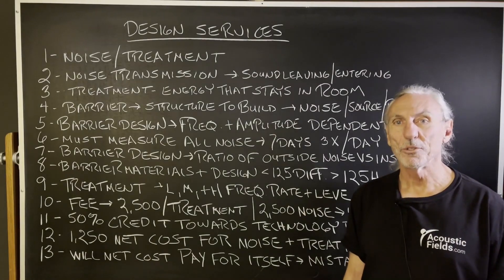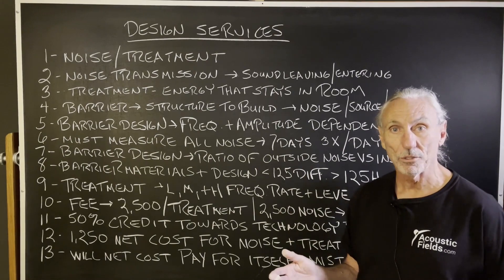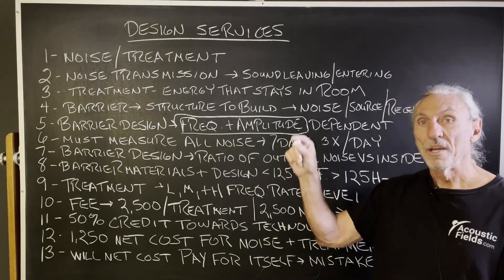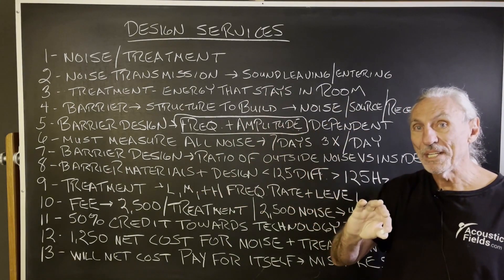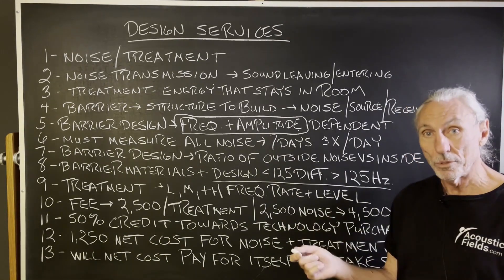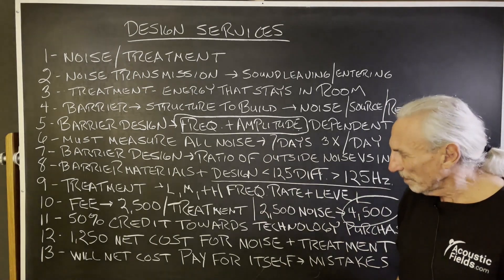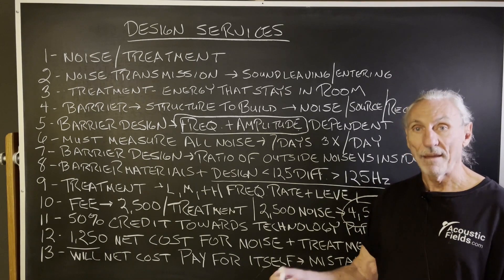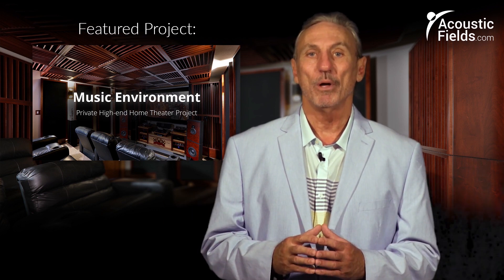Our Acoustic Design Services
- - In this video we're going to talk about our acoustic design services including home theater design, recording studio design and sound barrier technology. Watch the video to find out more!